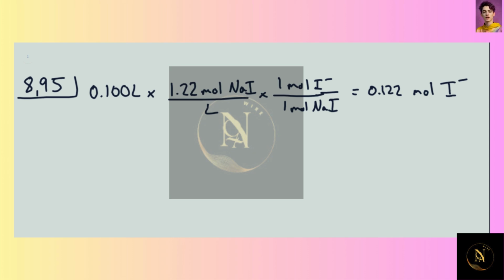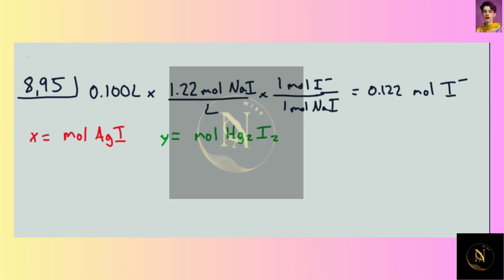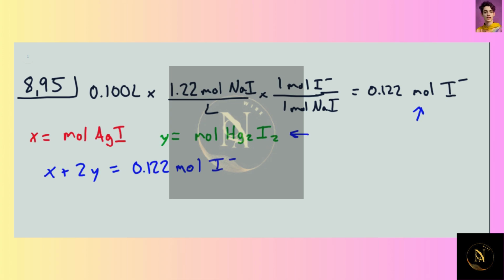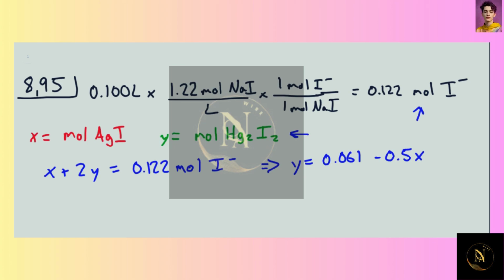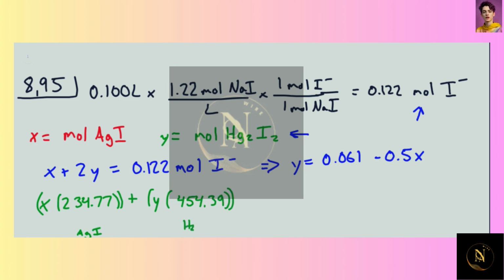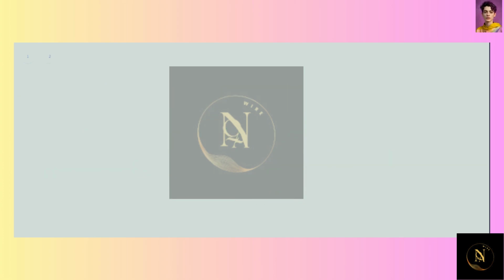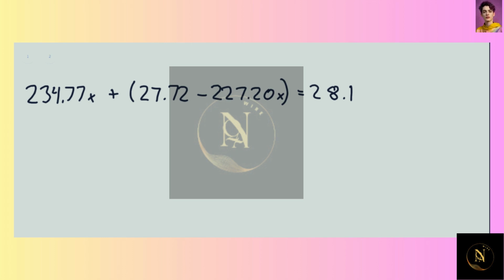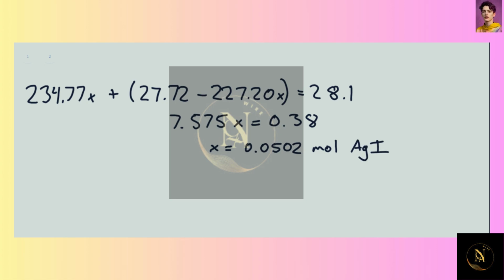A solution contains Ag+ and Hg2+ ions The addition of 0 100 L of 1 22 M NaI solution is just enough